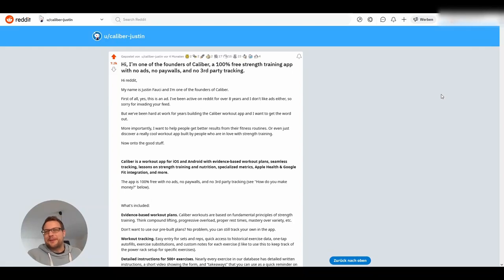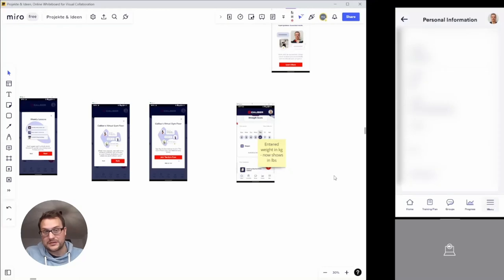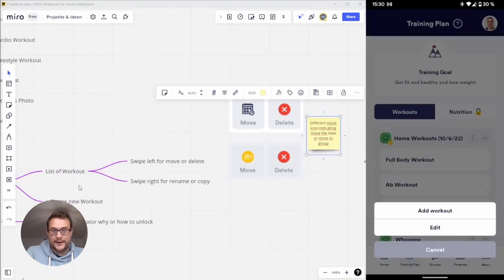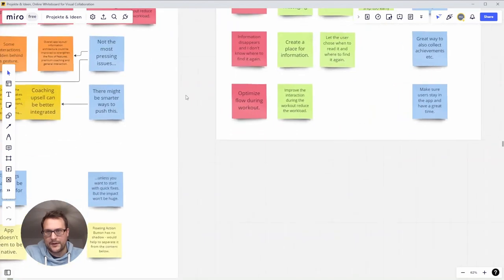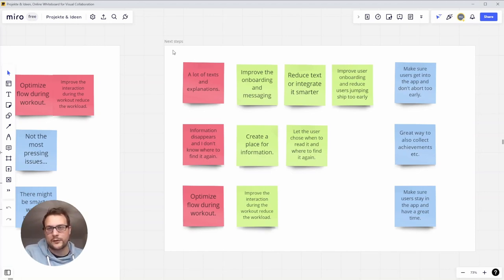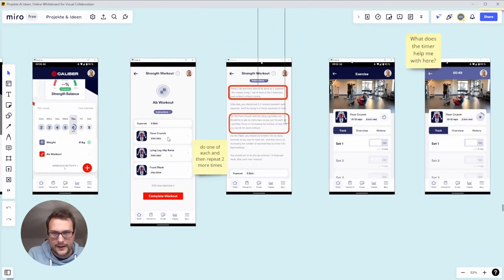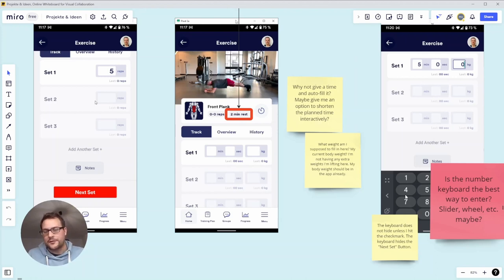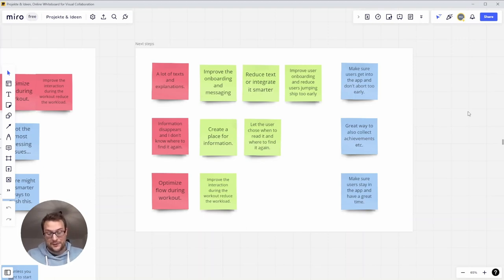Real UX Review: Caliber Fitness App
I walk through my process of doing an UX Expert review. Follow me and learn how to get a good understanding of a new app.

In this video I take the app Caliber as an example.

Chapters:
00:00 Intro
00:32 Quick look main issues
01:12 Process: Screenshot Inventory
02:22 Process: Organizing everything
03:08 Process: Mindmap of functions
04:18 Process: Consolidating everything
05:12 Overview of the whiteboard
06:12 Findings 1/3
08:30 Findings 2/3
10:07 Findings 3/3
14:30 Next steps